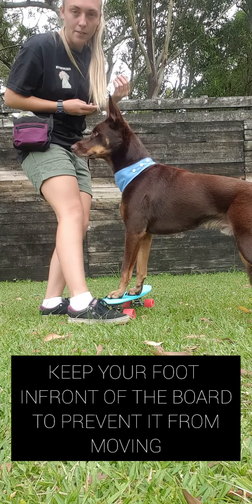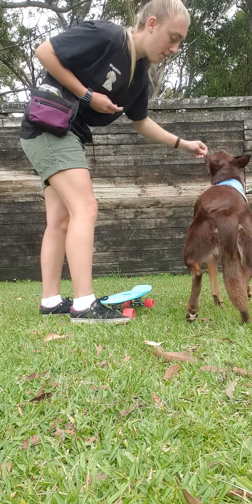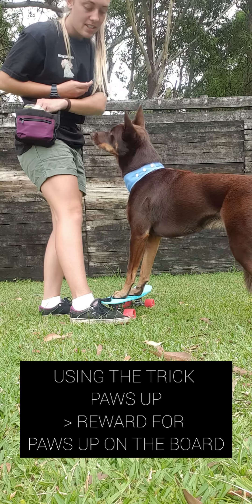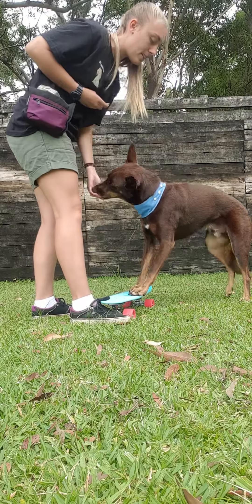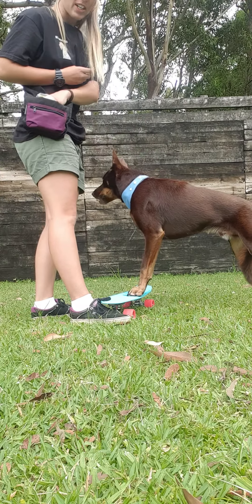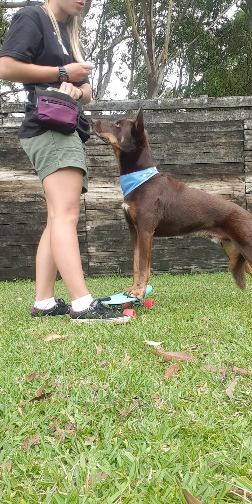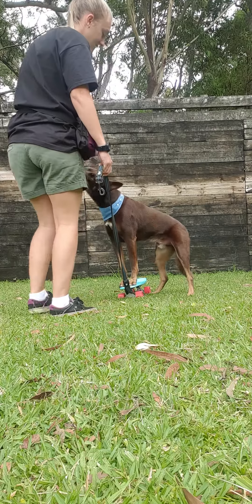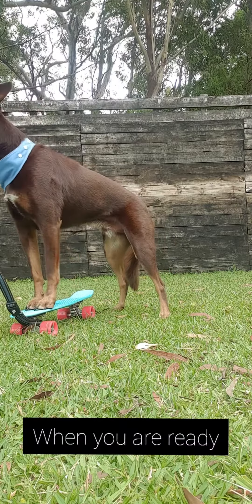How to teach your dog to ride a skateboard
Dog tricks